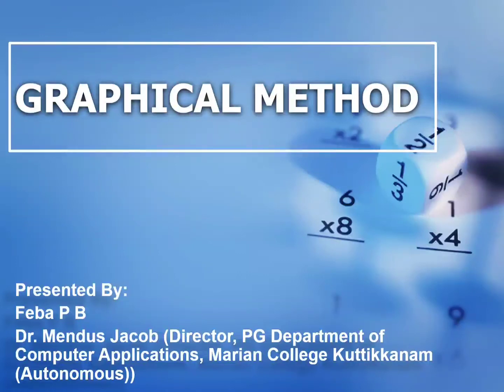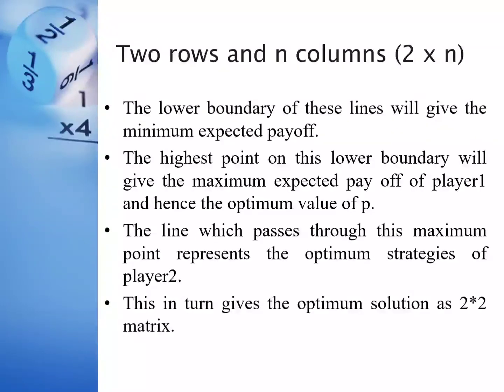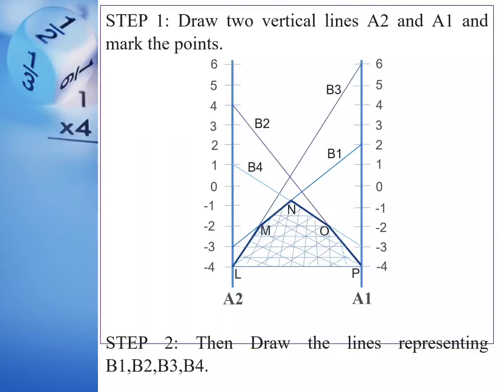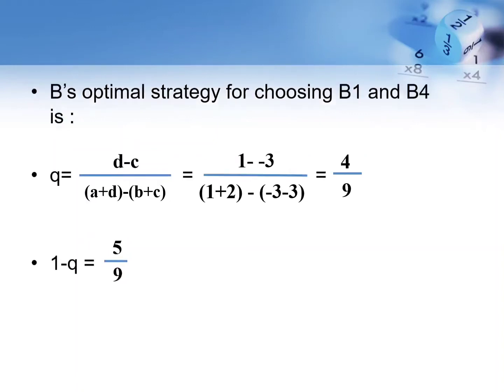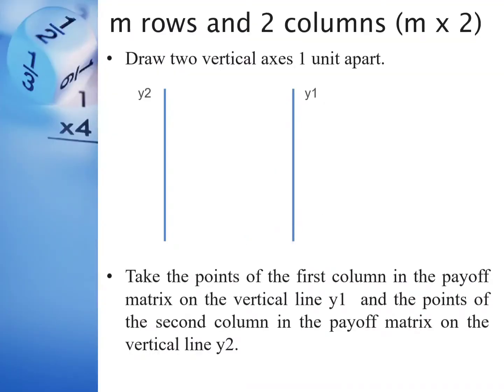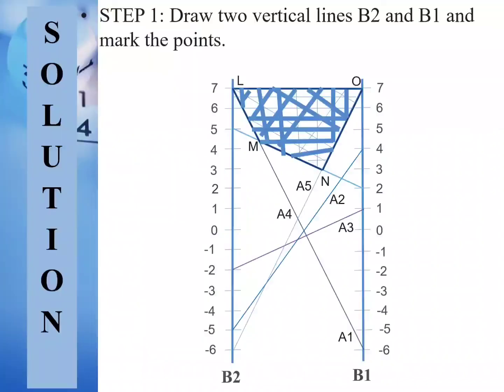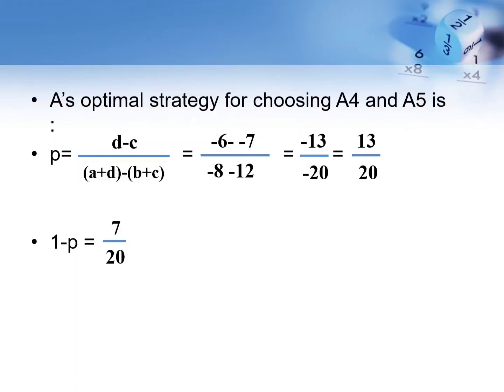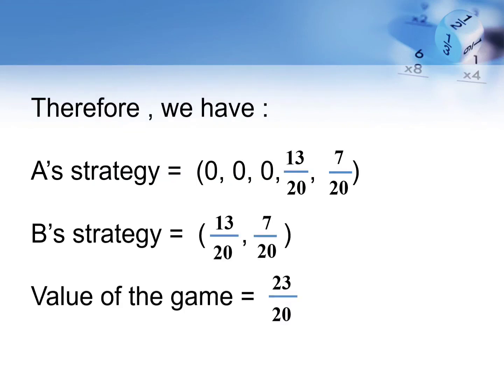Game Theory -Graphical method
THIS VIDEO IS MADE BY MS FEBA P B (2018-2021 Batch ) OF MCA DEPARTMENT UNDER THE GUIDANCE OF DR.MENDUS JACOB, DIRECTOR (MCA) OF MARIAN COLLEGE KUTTIKKANAM (AUTONOMOUS).